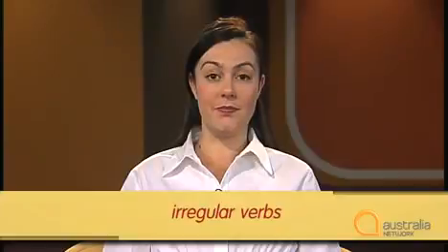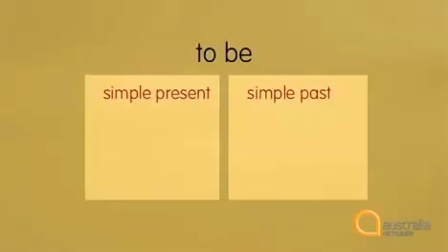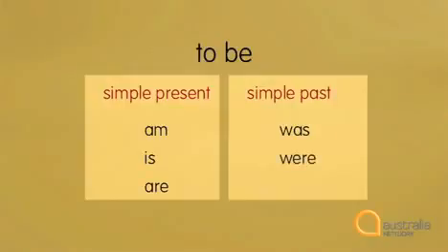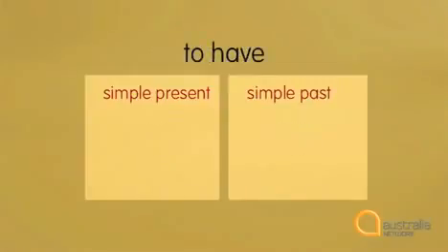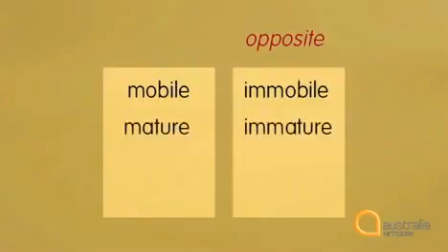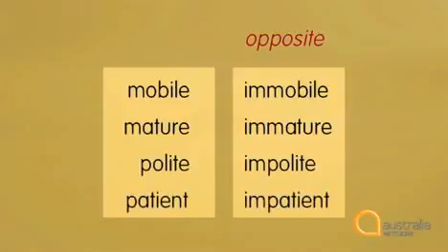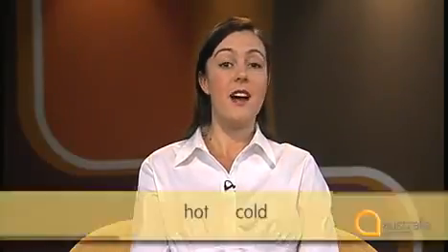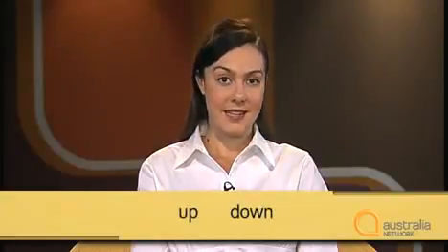how to practice english listening skills 69